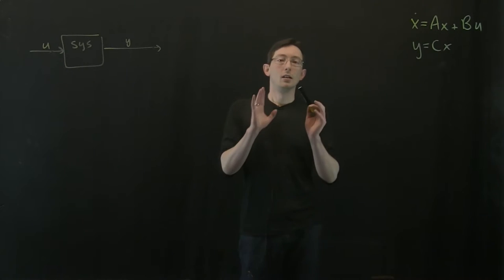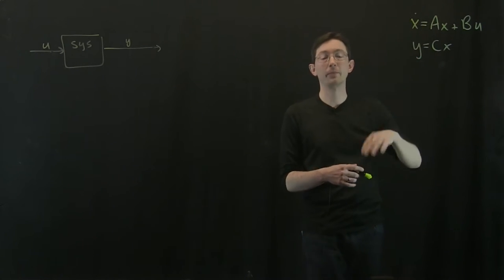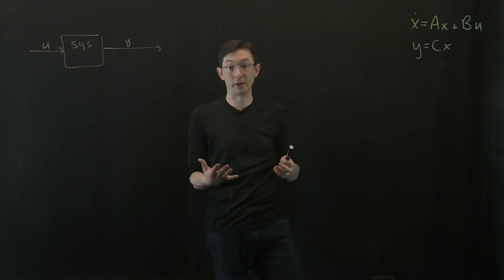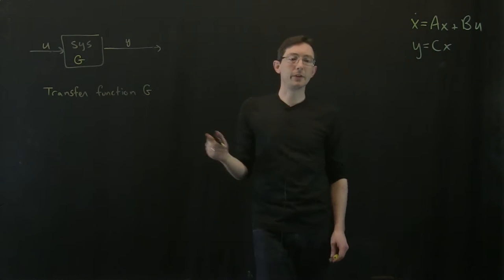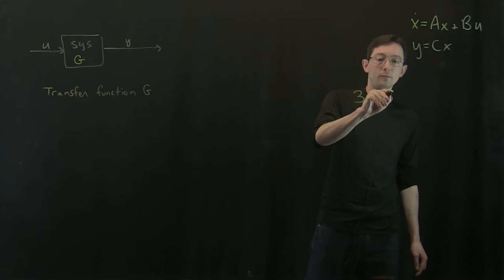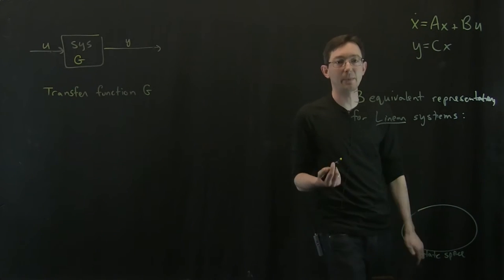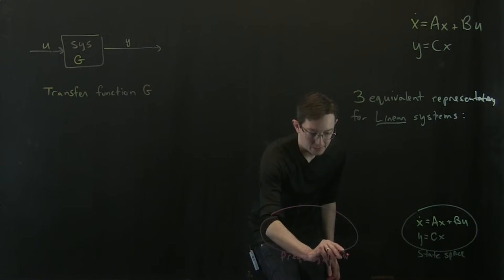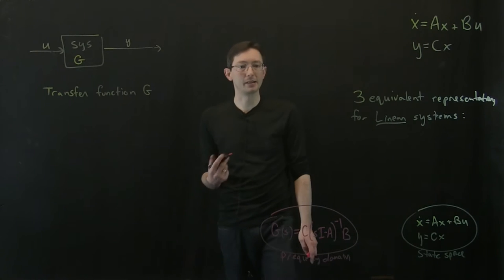Control Bootcamp: Three Equivalent Representations of Linear Systems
This video explores three equivalent representations of linear systems:  State-space ODEs, Frequency domain transfer functions, and Time-domain impulse response convolution.